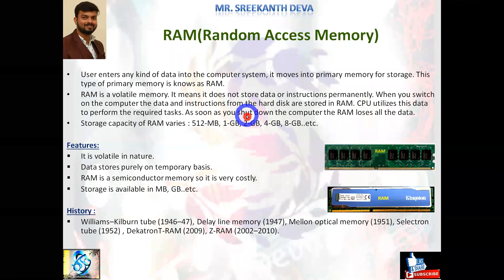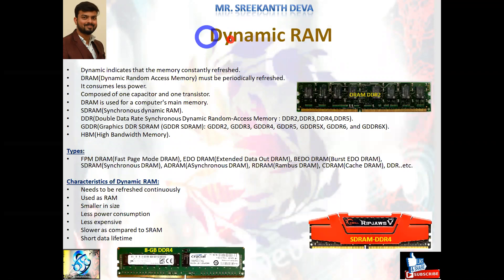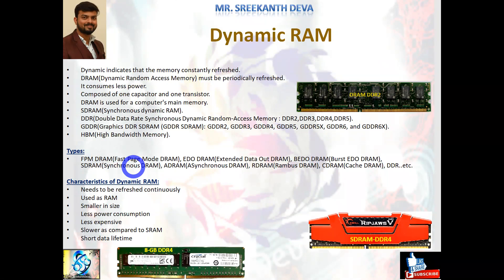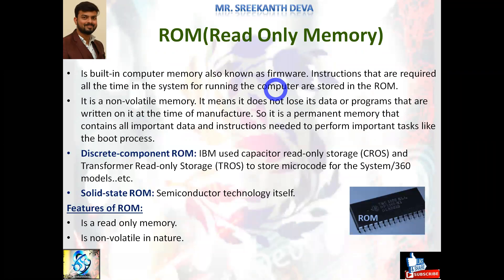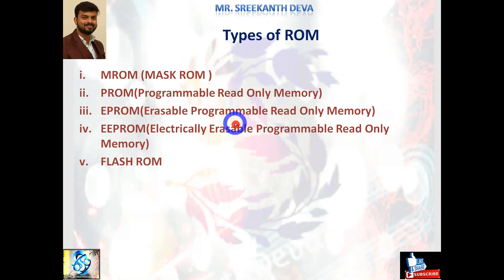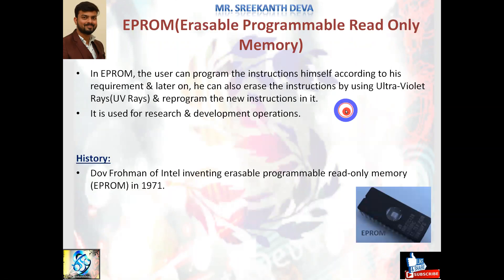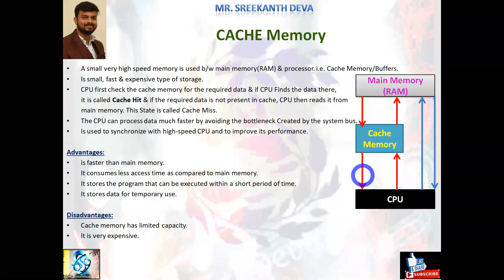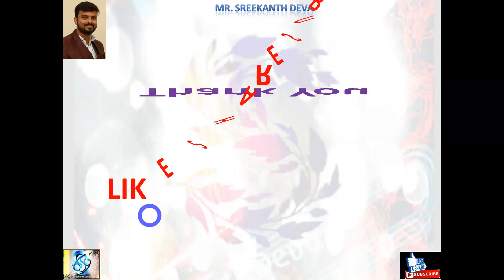C-28 | Memory| Register| Primary Memory| RAM| ROM| CACHE| VIRTUAL| SRAM| DRAM| MROM| SreekanthDeva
Session-28 | Memory| Register| Primary Memory| RAM| ROM| CACHE| VIRTUAL| SRAM| DRAM| MROM |SreekanthDeva.

Static RAM
Dynamic RAM

MROM (MASK ROM )
PROM(Programmable Read Only Memory)
EPROM(Erasable Programmable Read Only Memory)
EEPROM(Electrically Erasable Programmable Read Only Memory)
FLASH ROM